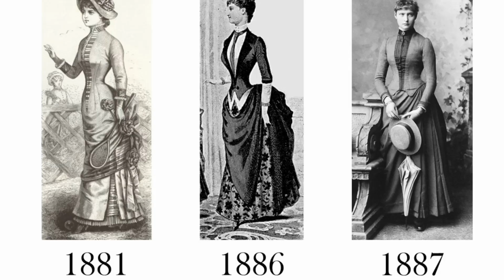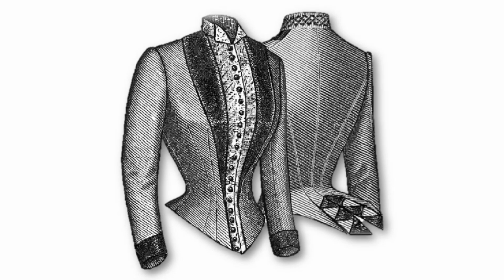The Best Sewing Patterns for Every Decade of Victorian Fashion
These are my favorite sewing patterns for each decade of the Victorian era. Spanning from the 1830s to early 1900s, each pattern is recommended for its historical accuracy, versatility, ease of use, and/or sizing and fit.

Chapters:
00:00 Intro
01:04 1830s
01:57 1840s
02:57 1850s
03:47 1860s
05:03 1870s
05:55 1880s
06:29 1890s
07:29 1900s

Simplicity 7212: available on eBay, Etsy

Simplicity 2890: available on eBay, Etsy

*All images used are in the public domain*

Images in order of appearance:

Portrait of Queen Victoria in her coronation robes by George Hayter, 1843
Porträt der Therese von Schenk by August Riedel, 1831
Portrait of Marie J. Lafont-Porcher by François Kinson, 1835
1873 fashion plate from ''Victoria''
La Gazette rose, May 1874
Tennis Costume, 1881
Menswear inspired bustle outfit, 1886
Princess Alix of Hesse, 1887
Photograph of an unnamed maid, via Wikimedia Commons
The Patient (detail) by Félix Vallotton, 1892
"Hybrid Roses" by Sarah Barnwell Elliott, Harper's magazine, Aug. 1906
Queen Victoria by Bertha Müller, 1899